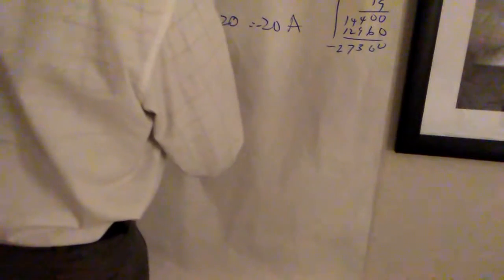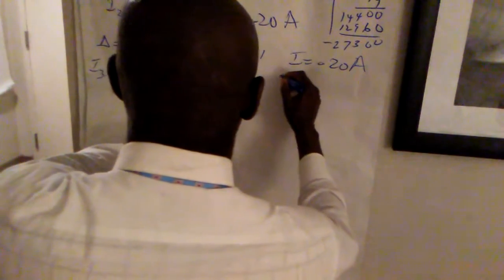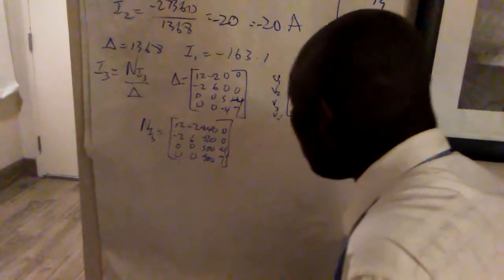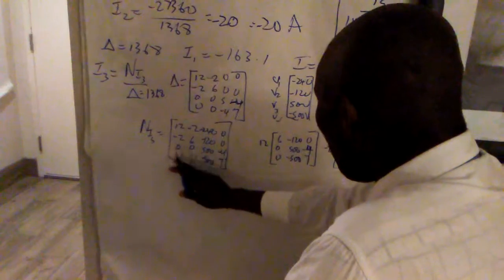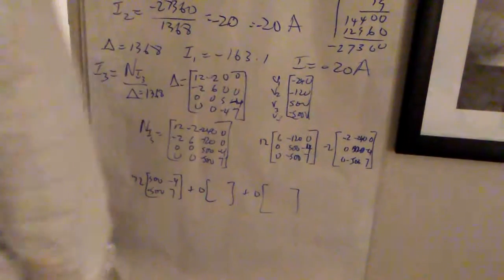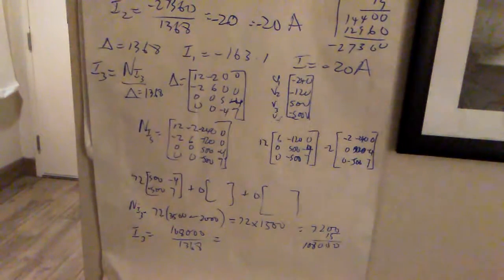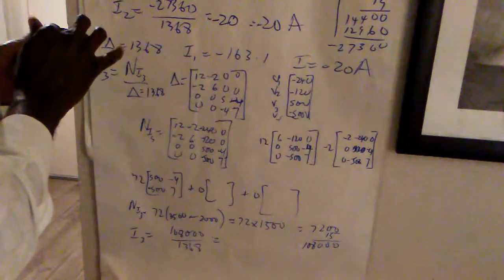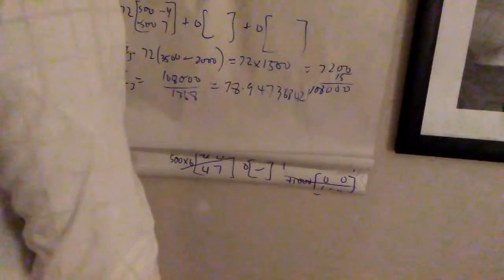CME.EE PDM 4X4 Mesh analysis at the Hampton JFK. NY./ Dolphy Gilpin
CME.EE PDM, SLS DLS continues with enhancing application to 3x3 and 4x4 circuit mesh analysis. Relatively smaller dual paired elements were use in the circuit analysis  enhancing mode so as to make the determinants calculations much easier. Resistance and voltages were supplied and the unknown mesh currents were determined. The Hampton Inn/ JFK, NY. /Dolphy Gilpin